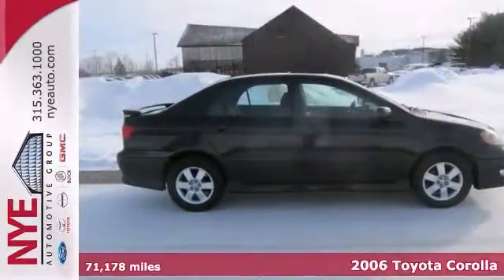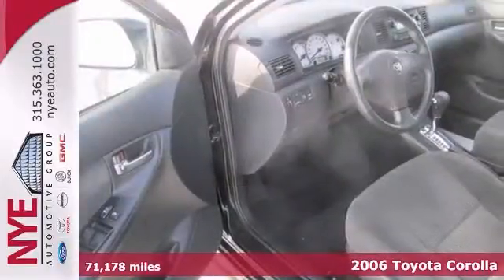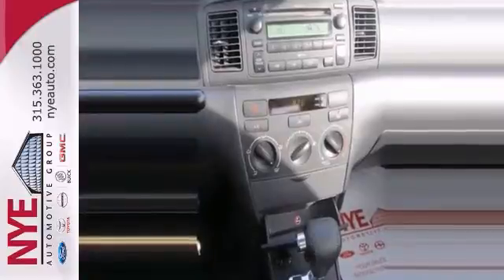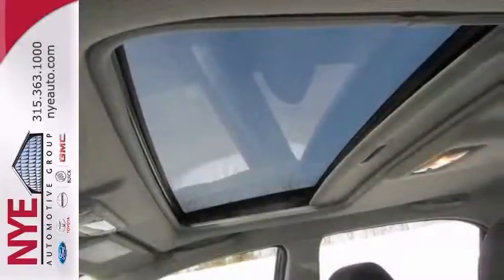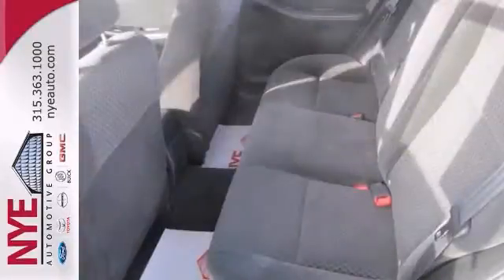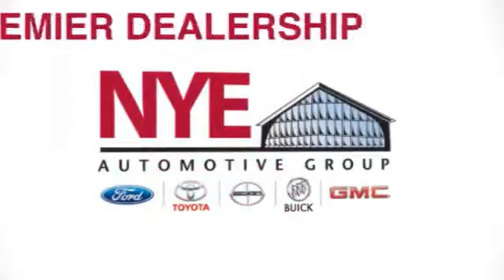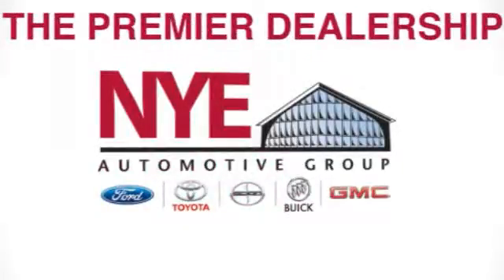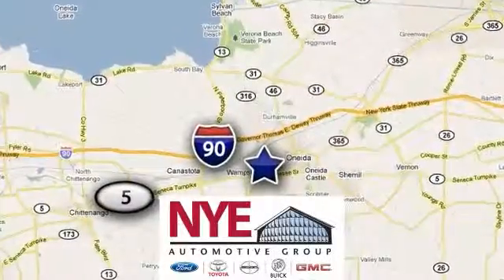2006 Toyota Corolla Oneida NY Utica, NY GP2691A - SOLD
Year: 2006
Make: Toyota
Model: Corolla
Trim: Sedan
Engine: Gas I4
Transmission: A
Color: BK
Mileage: 71178
Stock #: GP2691A
Check out this Black 2006 Toyota Corolla S, at Nye Toyota. Better yet come in for a test drive and let's make a great deal today.

Address:
1441 Genesee St.